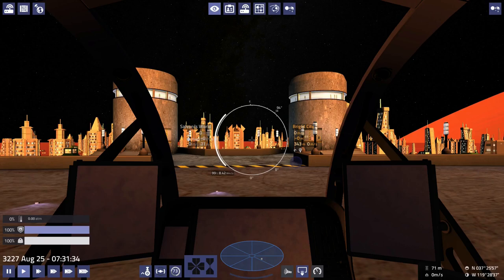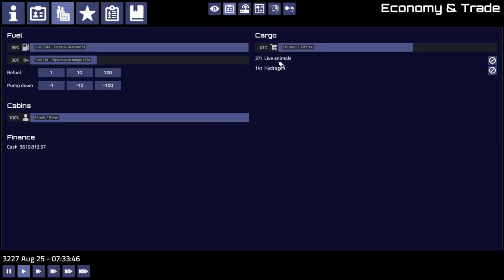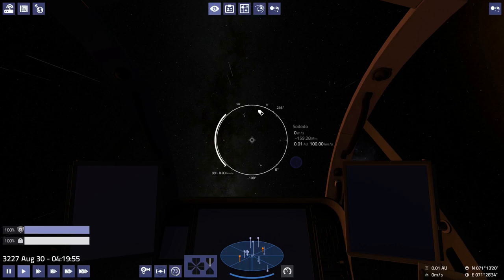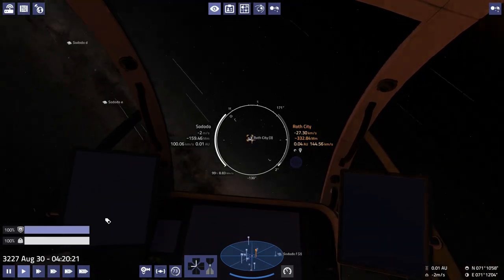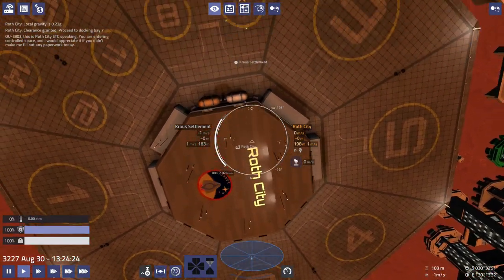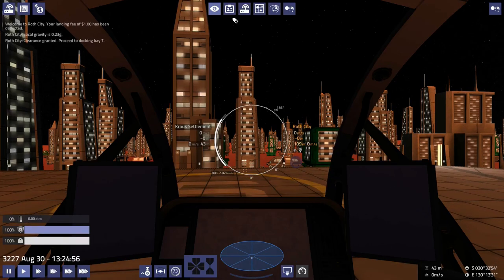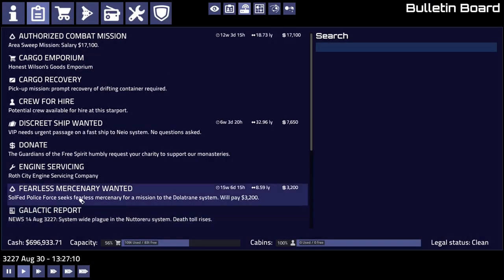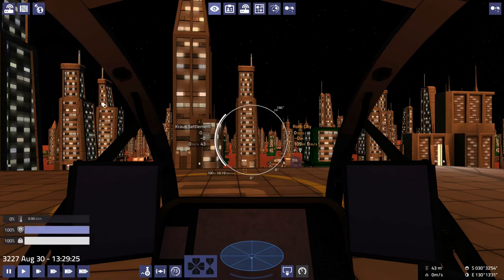Pioneer: Frequently Failing #40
Exploring the space sim game Pioneer, fairly poorly.  Smuggling live animals.

Played on Pioneer version 20240710.